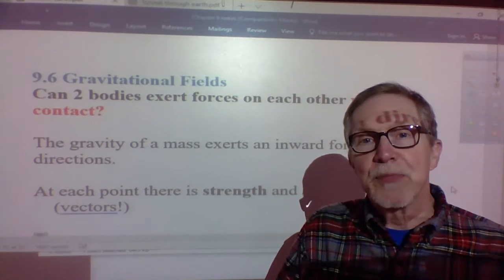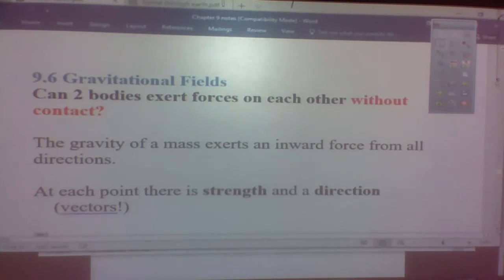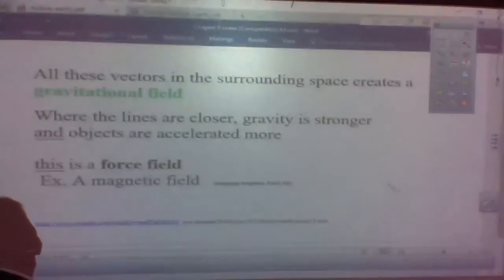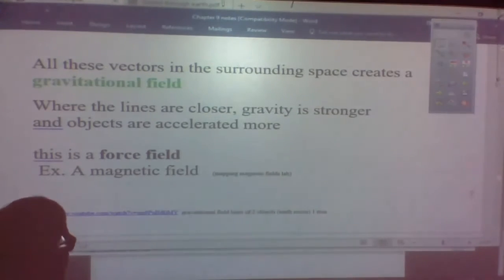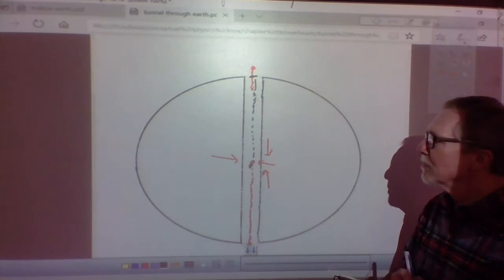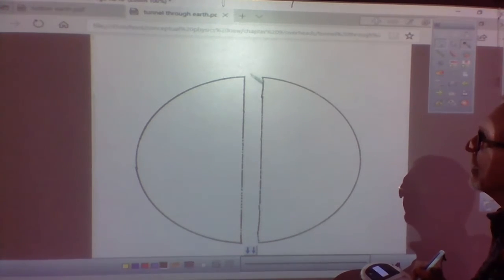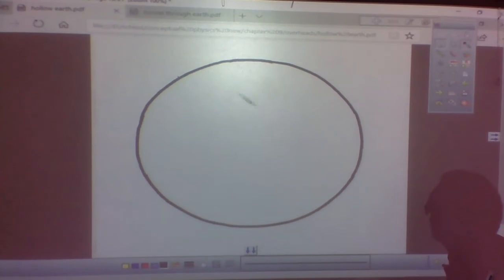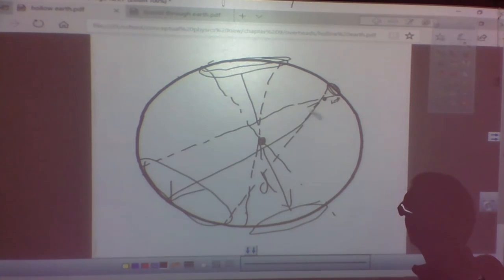physics wk 4 1 gravity fields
Mr. Huff explains about gravity fields.